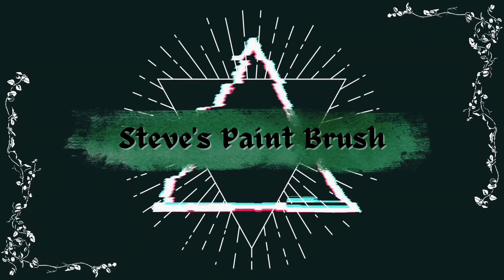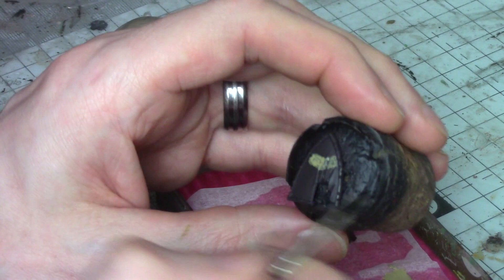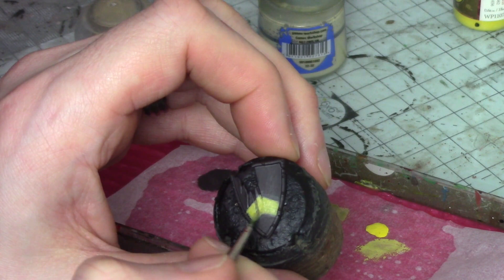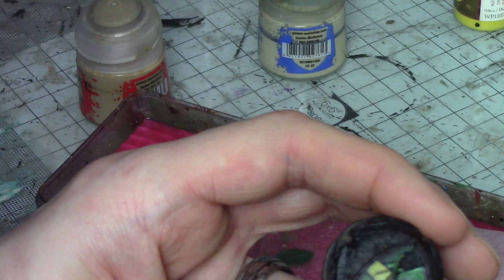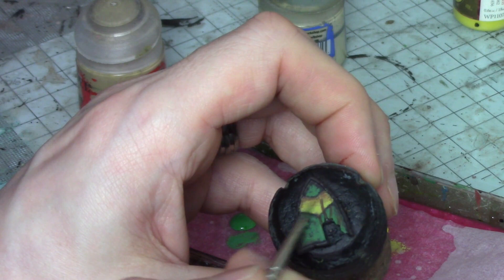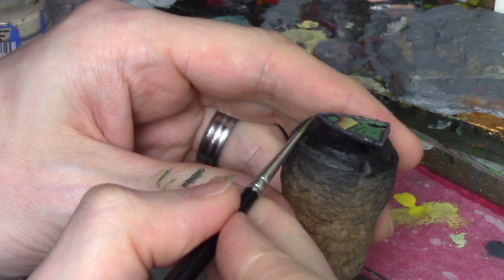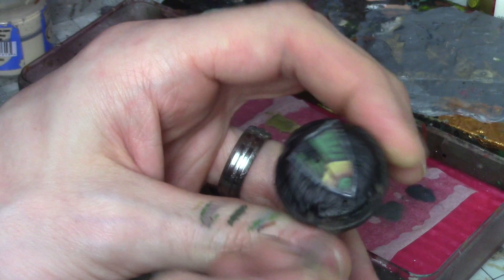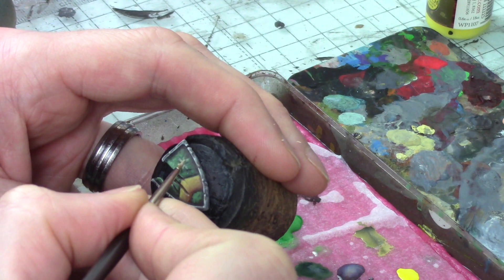How to paint a shield - part two, with simple freehand flower. For Age of Sigmar or Warhammer minis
In this video I use the same techniques as in my earlier video about painting shields for miniatures to create another design.

Paints used:

Vallejo Model Colour German Camo Black Brown
Vallejo Model Colour Woodgrain
Vallejo Model Colour Intermediate Green
Vallejo Model Colour Dark Sea Green
Vallejo Model Colour White

Army Painter Demonic Yellow